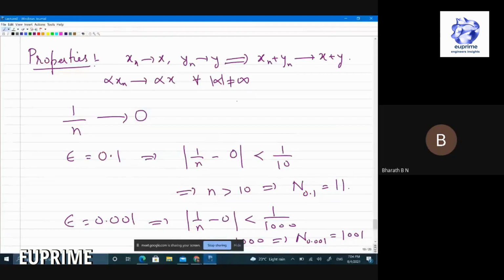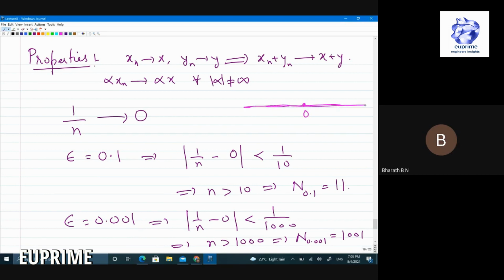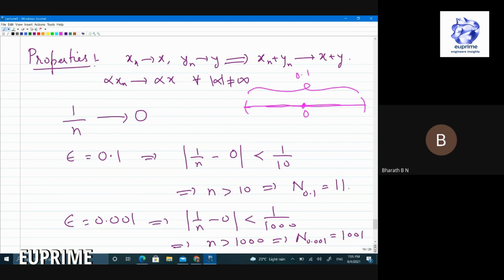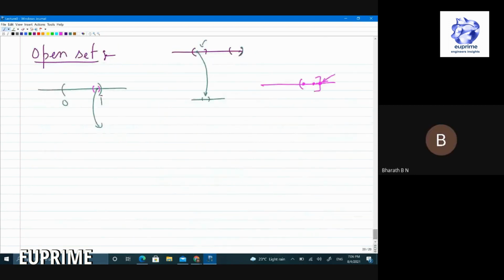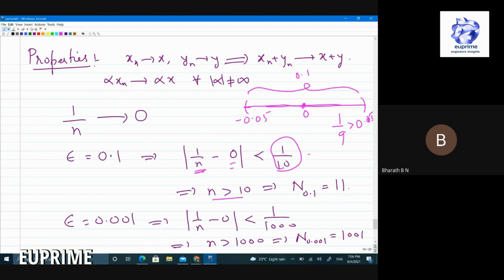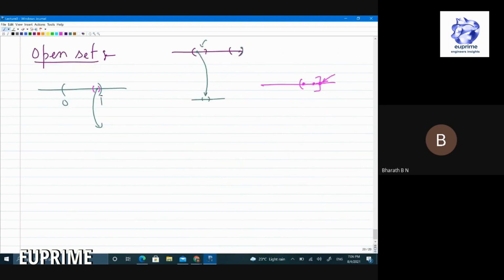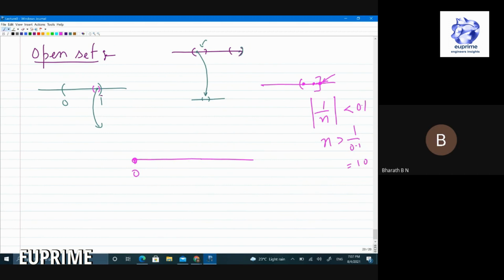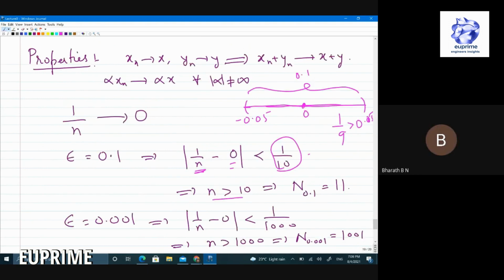Machine Learning: Convergence